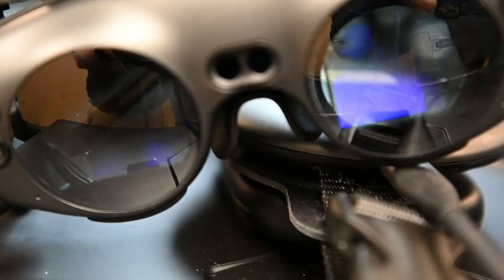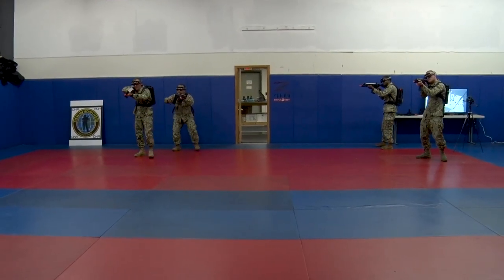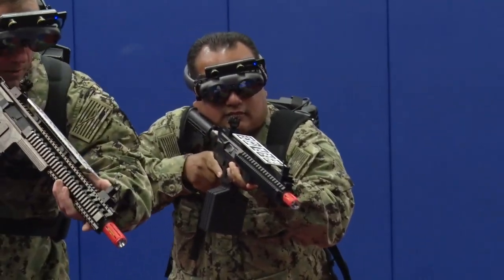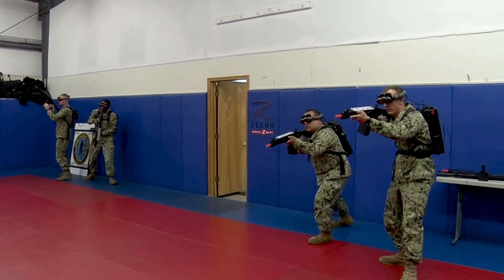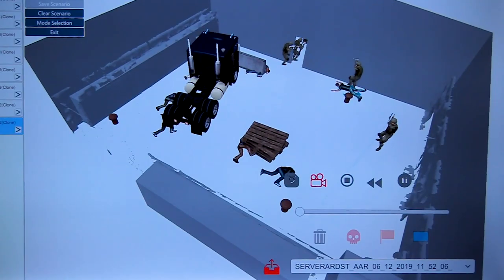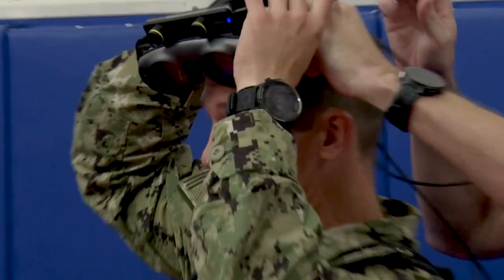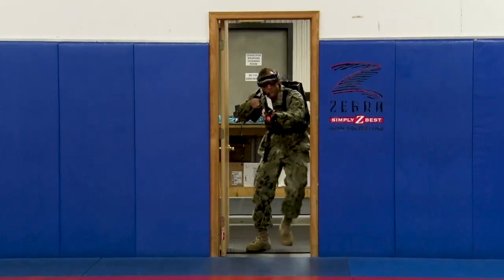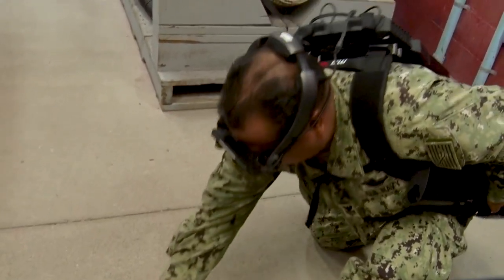Virtual Reality Tactical Training Developed by ONR TechSolutions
The Office of Naval Research Global (ONRG) TechSolutions-sponsored Tactically Reconfigurable Artificial Combat Enhanced Reality (TRACER) package consists of a virtual-reality headset, a backpack, a state-of-the-art simulated weapon designed to deliver realistic recoil, and a software package that creates multiple and adaptable simulation scenarios for security personnel to experience.

ONRG TechSolutions allows Sailors and Marines to submit technology requests directly to the development community for rapid response prototyping.